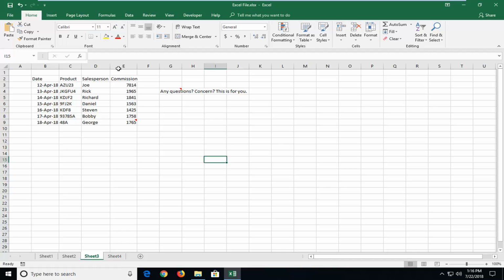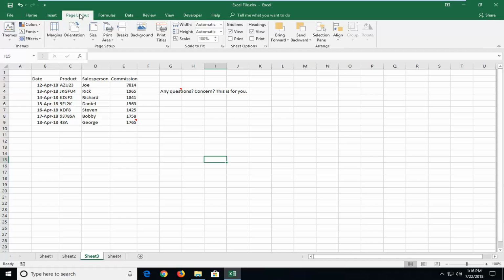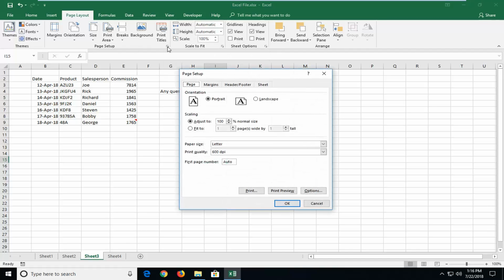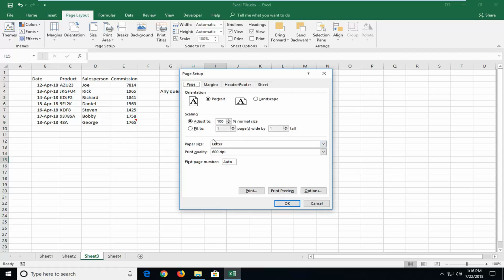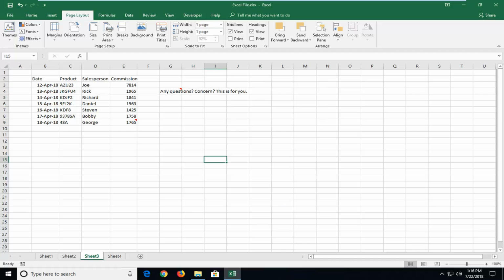How to Fit an Excel Sheet on One Page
How to fit a spreadsheet into one printed page in Microsoft Excel.